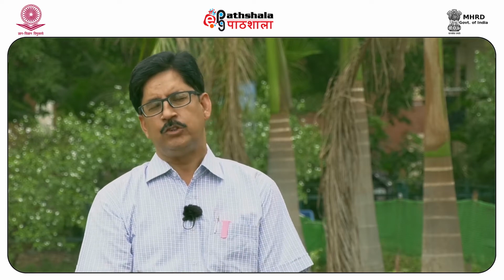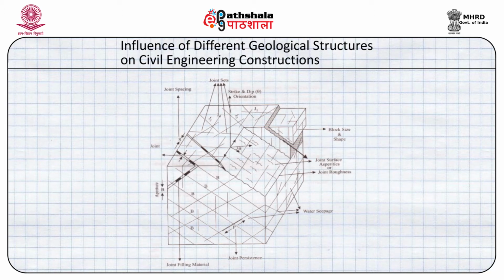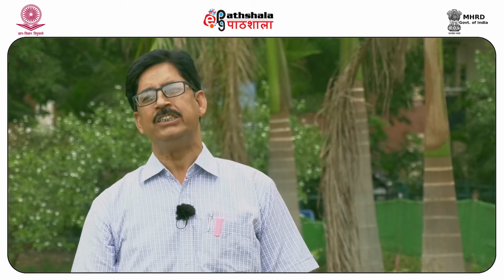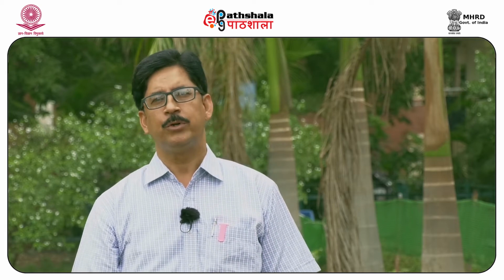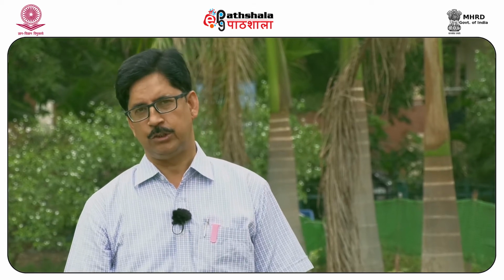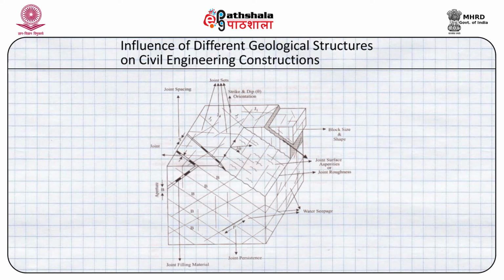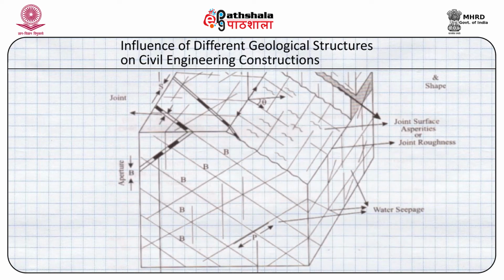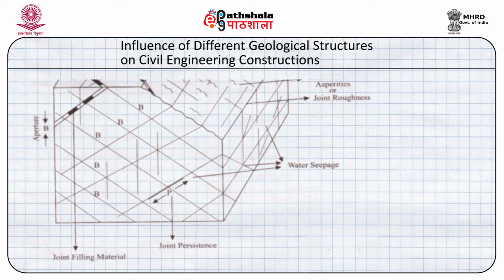Masroor Alam Influence of Different Geological Structures on Civil Engineering Constructions